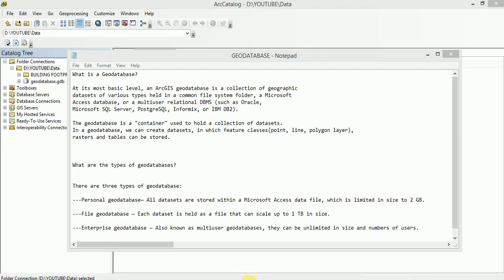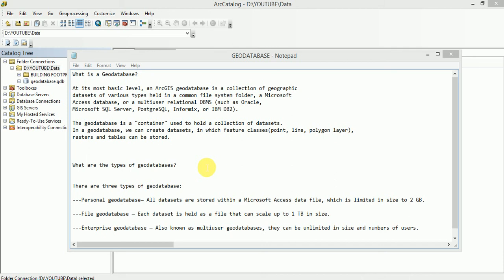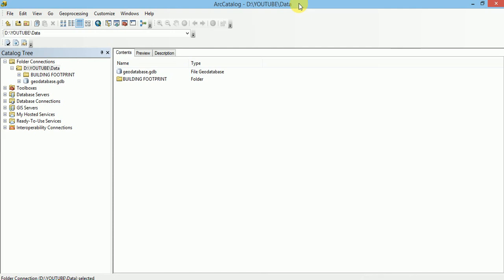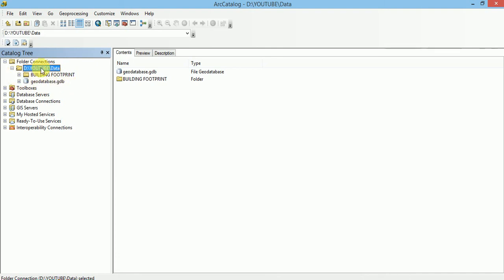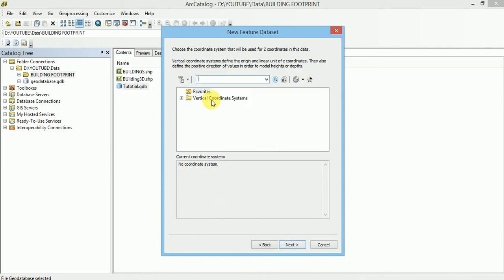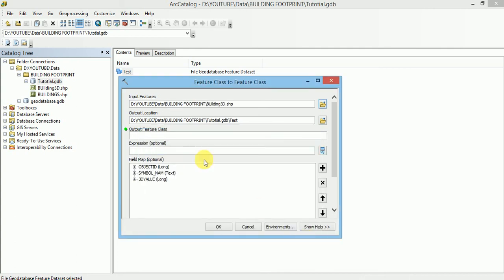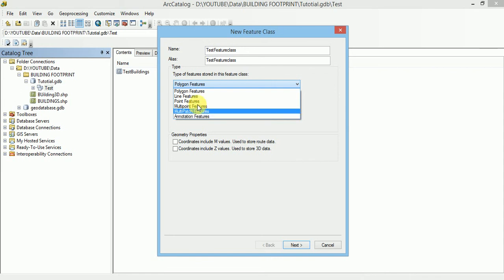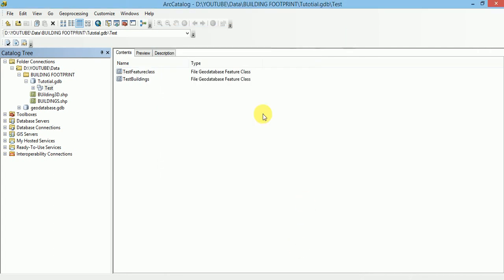Create Geodatabase in ArcCatalog.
What is a geodatabase and How we can create a Geodatabase?